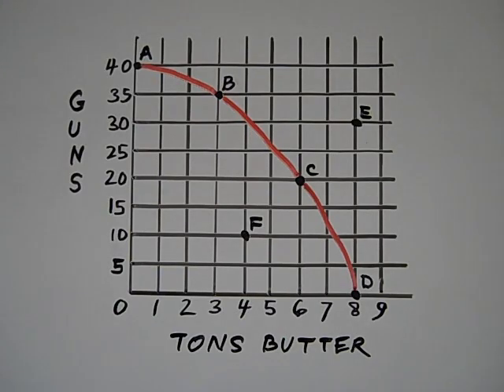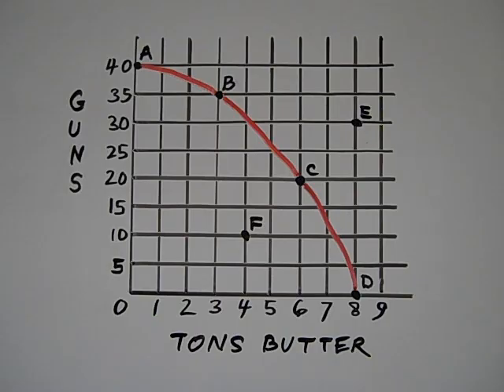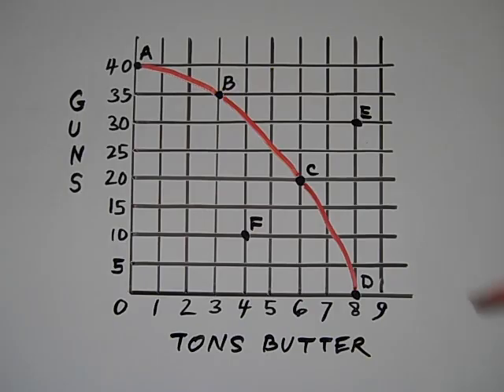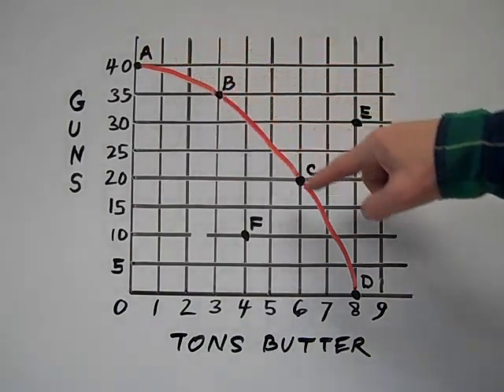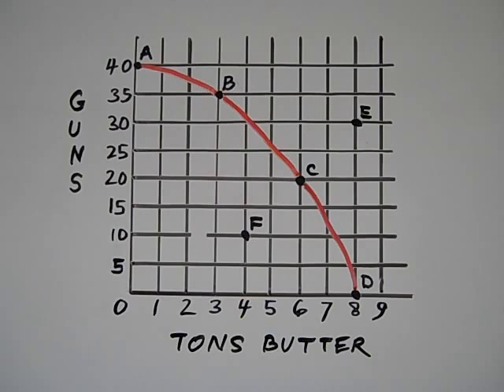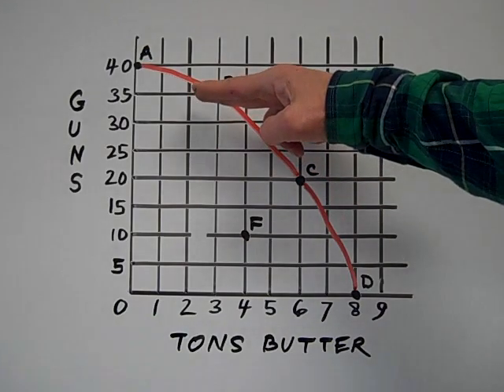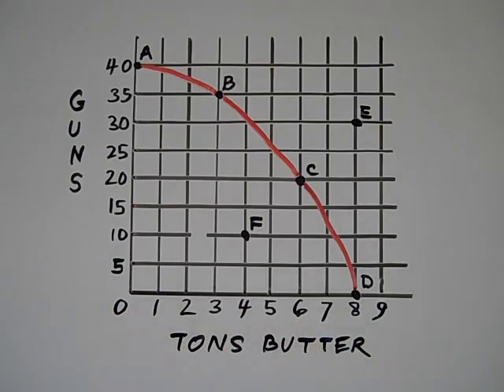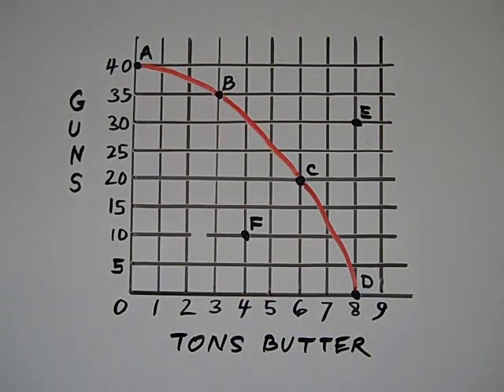Production Possibilities Curve and Opportunity Cost